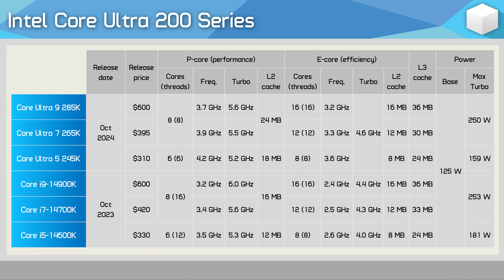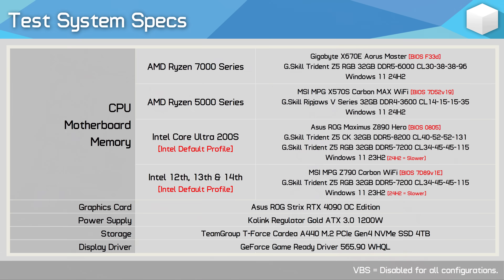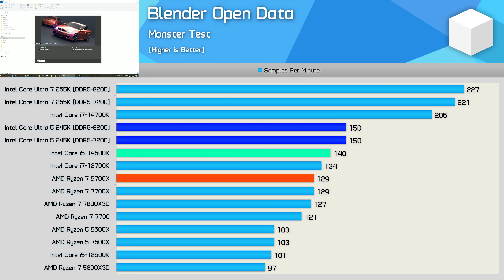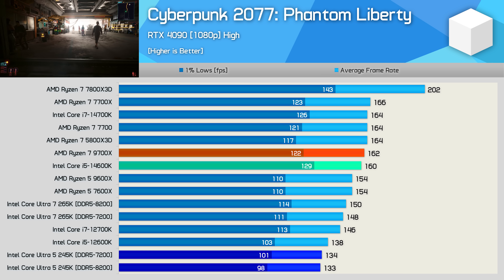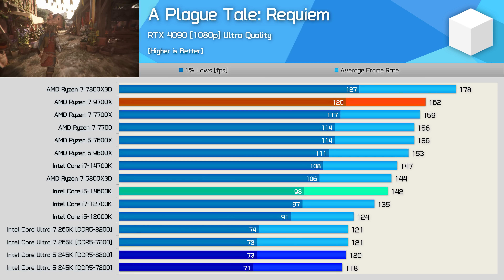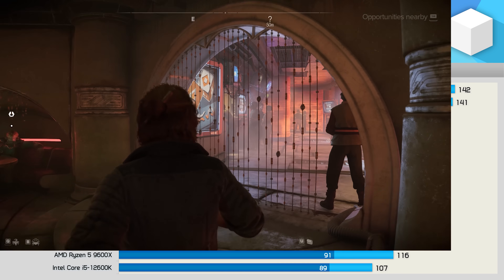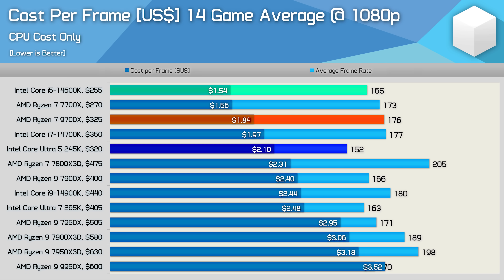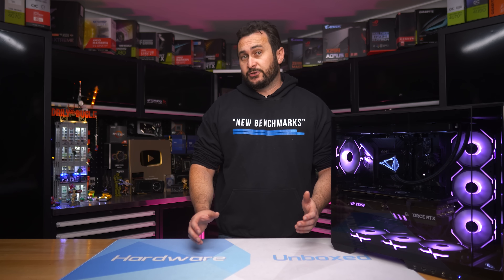Intel Core Ultra 5 245K Benchmarks, Oddly Slow For Gaming!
Buy relevant products from Amazon, Newegg and others below:
Intel Core Ultra 9 285K
Intel Core Ultra 7 265K
Intel Core Ultra 5 245K

AMD Ryzen 9 9900X
AMD Ryzen 9 9950X
Intel Core i9-14900K

Video Index
00:00 - Welcome to Hardware Unboxed
00:45 - CPU Specifications
02:34 - Test System Specs
02:45 - Cinebench Clock Behaviour
03:01 - Cinebench Multi-Core
03:18 - Cinebench Single-Core
03:28 - Cinebench Power Consumption [EPS12V Rails]
03:50 - 7-Zip File Manager [Compression]
04:04 - 7-Zip File Manager [Decompression]
04:20 - Blender Open Data
04:35 - Corona 10 Benchmark
04:48 - Adobe Photoshop 2025
05:10 - Adobe Premiere Pro 2024
05:25 - Star Wars Jedi: Survivor
05:46 - The Last of Us Part 1
06:03 - Cyberpunk 2077: Phantom Liberty
06:35 - Hogwarts Legacy
06:47 - Assetto Corsa Competizione
07:06 - Remnant II
07:23 - Homeworld 3
07:52 - A Plague Tale: Requiem
08:18 - Counter-Strike 2
08:35 - Starfield
08:57 - Warhammer 40,000: Space Marine 2
09:09 - Hitman 3
09:28 - Watch Dogs: Legion
09:55 - Star Wars Outlaws
10:11 - Gaming Power Consumption
10:54 - 14 Game Average
11:23 - Cost Per Frame [US]
12:11 - Conclusion and Final Thoughts